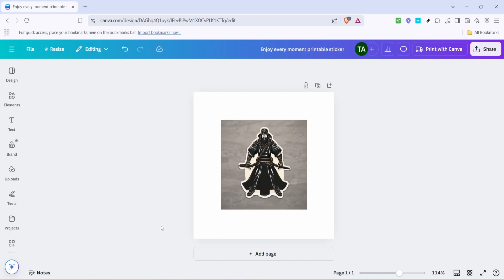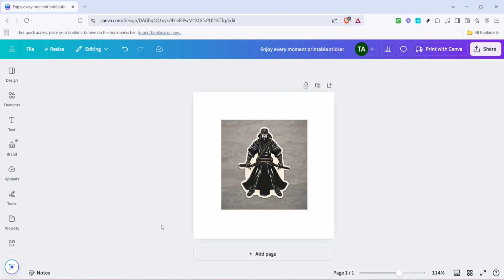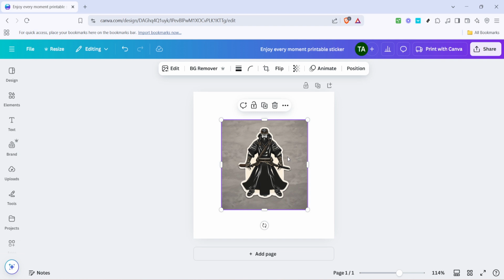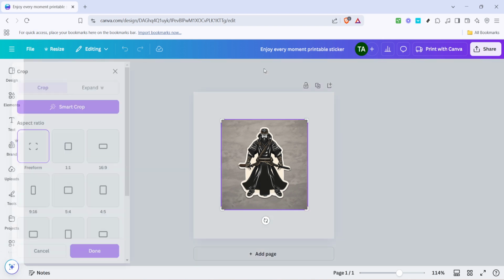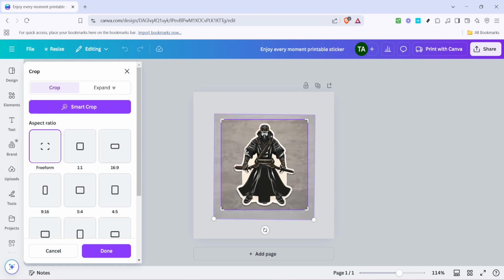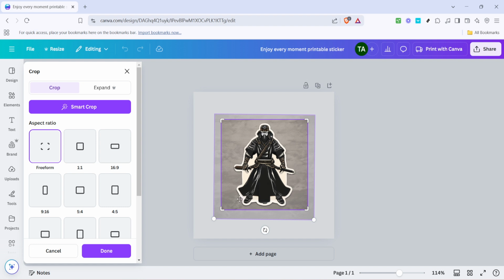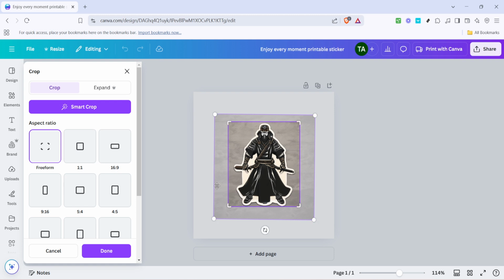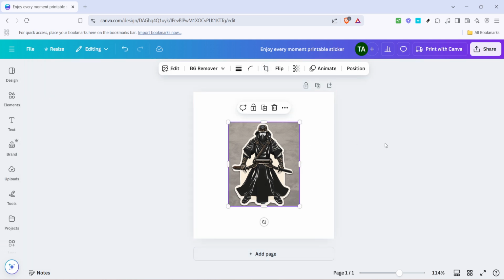How to Crop an Image Online Using Canva Step by Step (Full 2025 Guide)